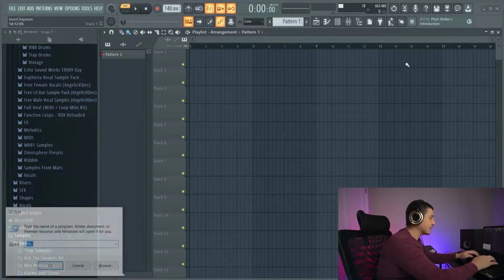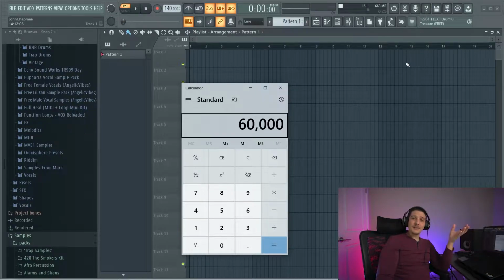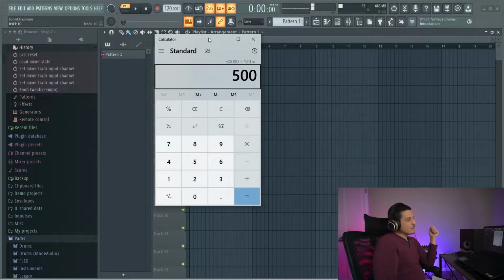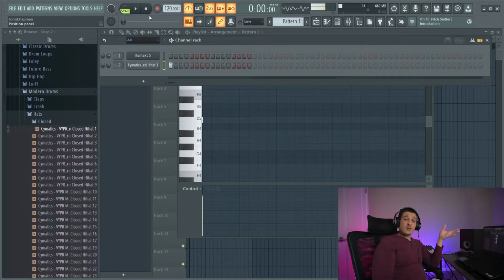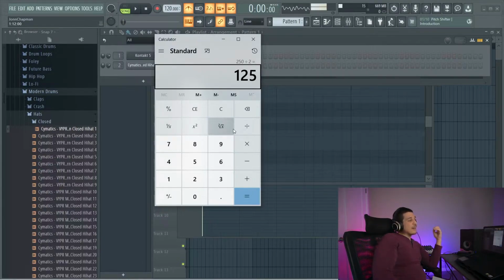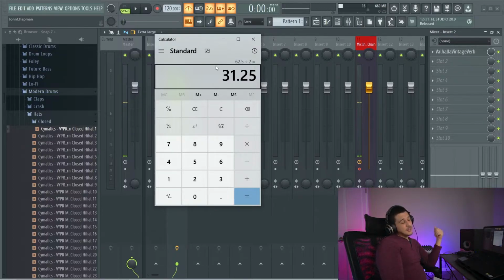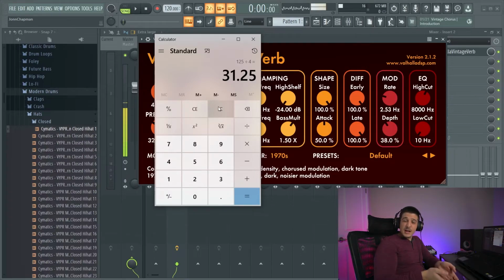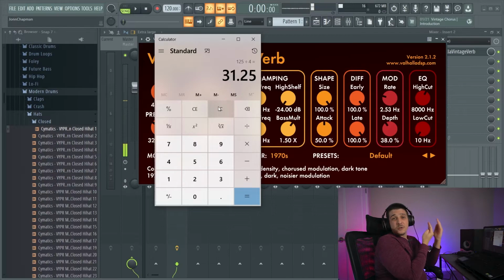How to Calculate Pre Delay Times (EXPLAINED) | Pre Delay Time Calculations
Here you will learn how to calculate pre-delay, as well as how the calculations for the pre-delay will relate to real life. The timing of your pre delay effects depth and clarity in an interesting way. Some of these pre delay times can push the edge of realism and so we can make it musical by using pre-delay calculations to sync the pre-delay time to our project tempo. Let's talk about these pre delay calculations!

⌚TimeStamps⌚
0:00 Intro
0:42 Milliseconds are Thousandths
2:23 Why is 60,000 Milliseconds Important?
3:04 Dividing Beats to Get Pre-Delay
6:19 The Pocket
7:48 Making a Pre-Delay Belong
8:55 How a Pre-Delay Adds Depth
9:21 Summary/Outro